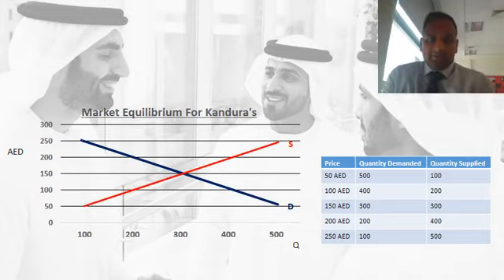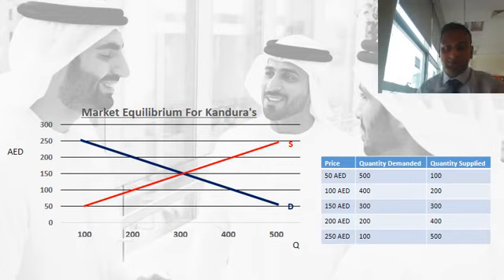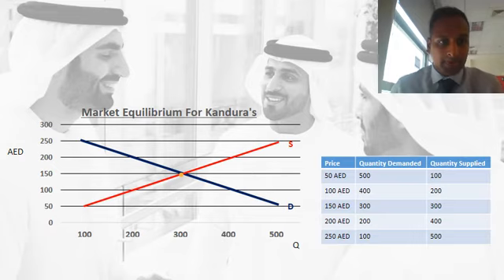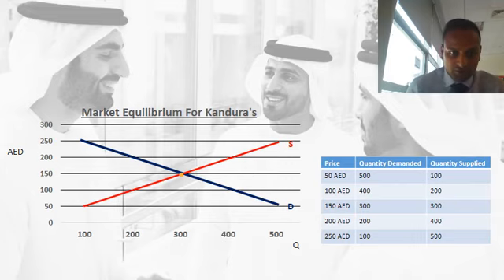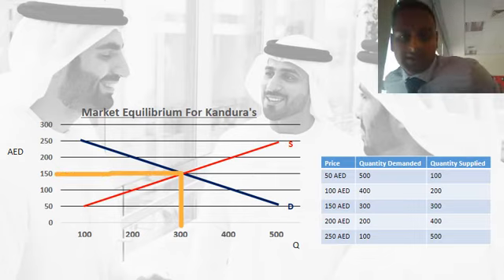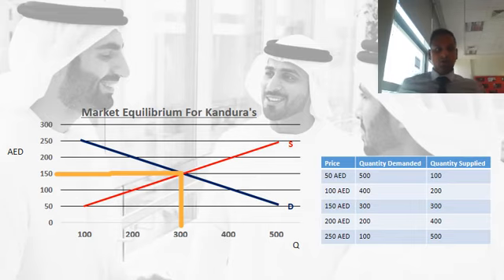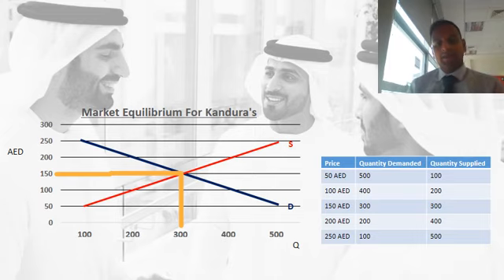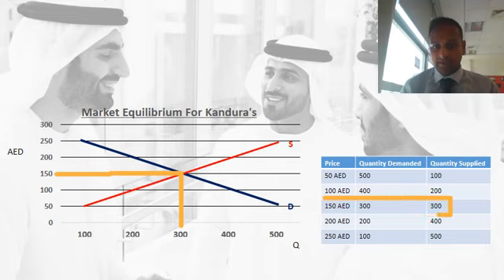Market Equilibrium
Forces of supply and demand to demonstrate the market equilibrium